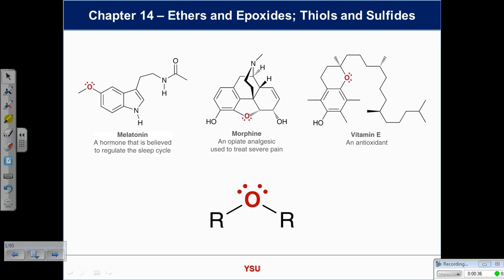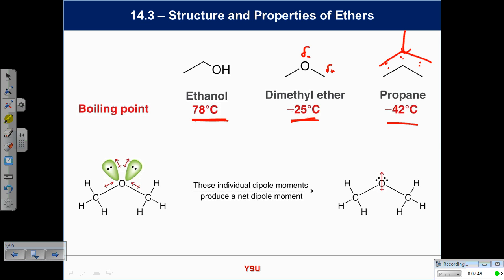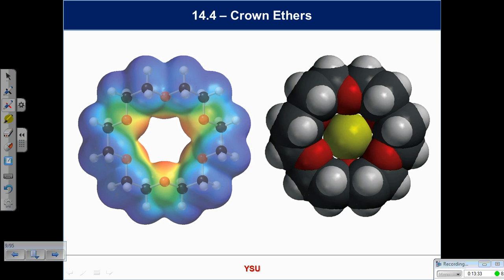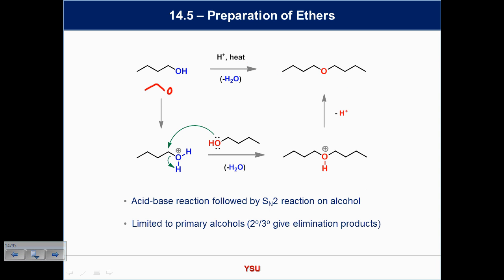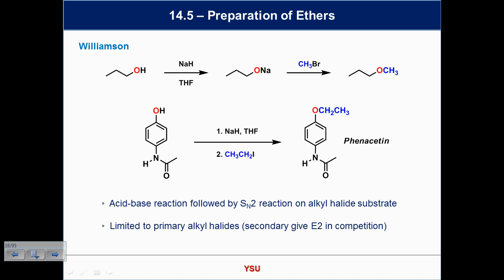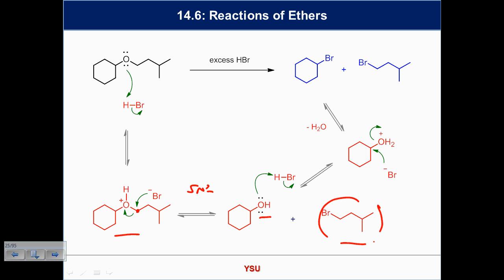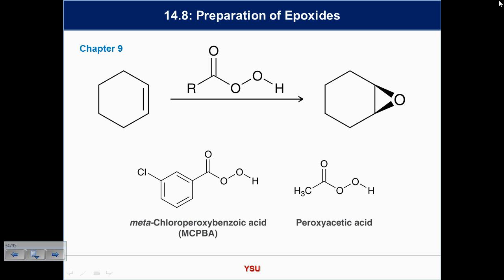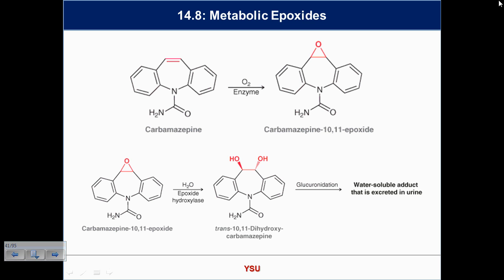Lecture 6 Jan 26 2015 Ethers